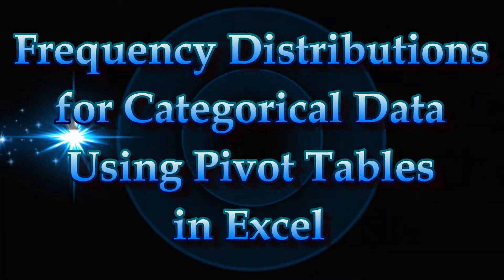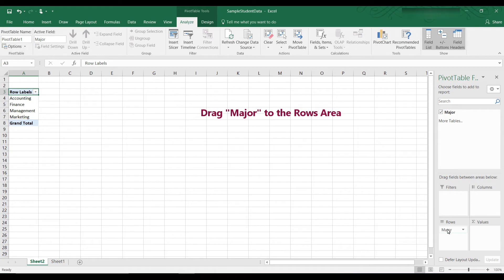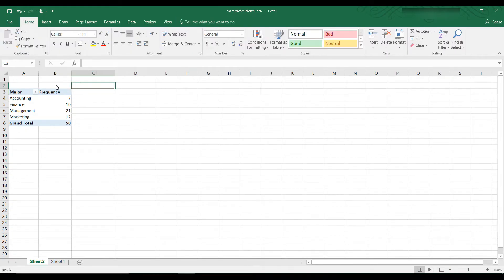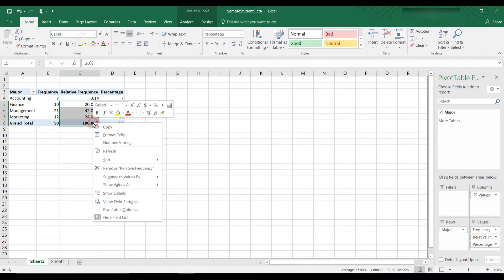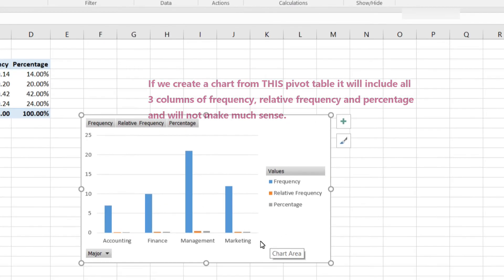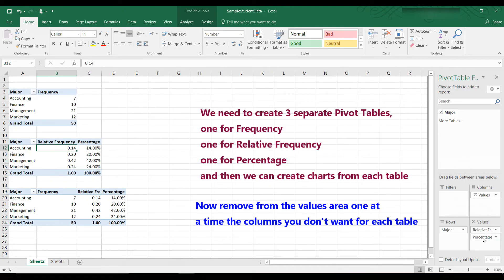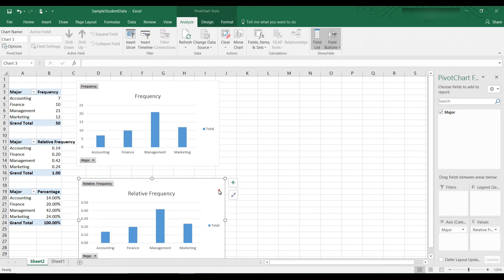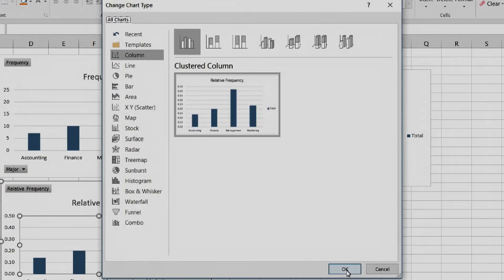Using Pivot Tables For Categorical Data in Excel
This tutorial demonstrates how to create a frequency, relative frequency, and percentage distribution in Excel using Pivot Tables.  You can also do this using formulas, that approach is demonstrated in another video tutorial . This tutorial using the Pivot Table approach.  When you use Pivot Tables the frequency distribution will NOT be updated automatically if the source data changes, this is not true for frequencies created using the formula approach.  With Pivot Tables you have to manually "refresh" the pivot table to update it if the source data is changed.  This video also shows how to create charts from the pivot table.